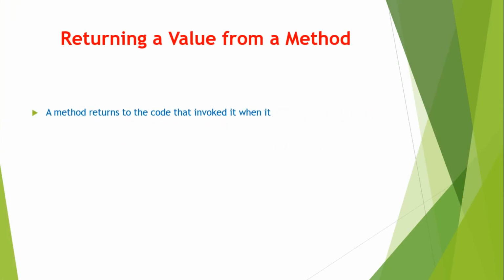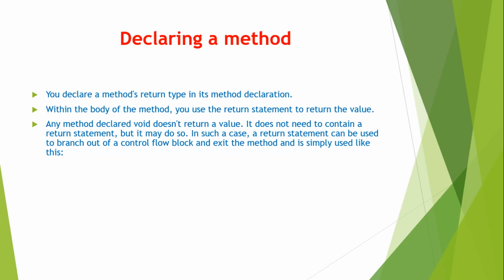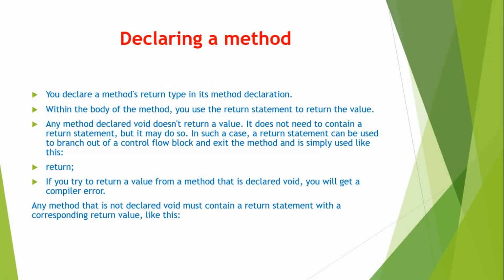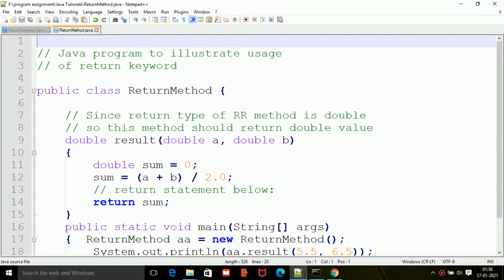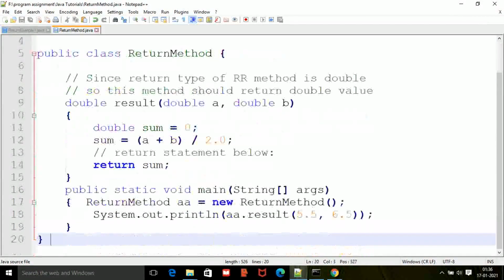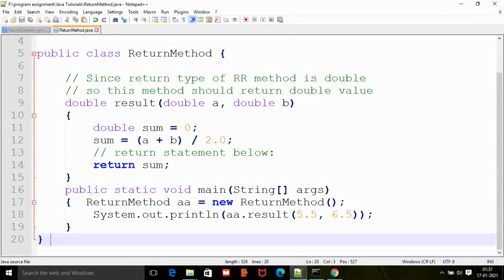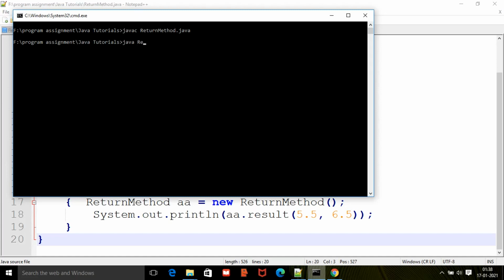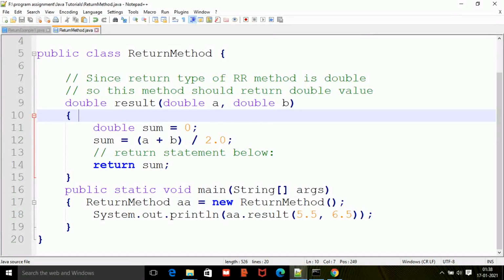How to Return a Value from a Method in JAVA